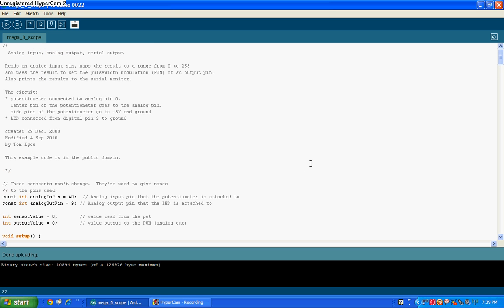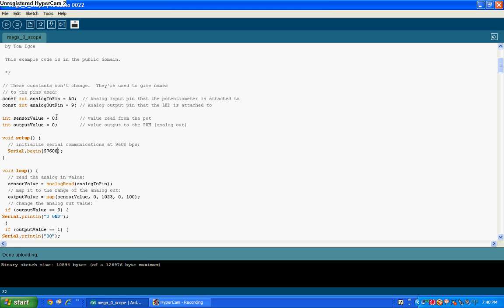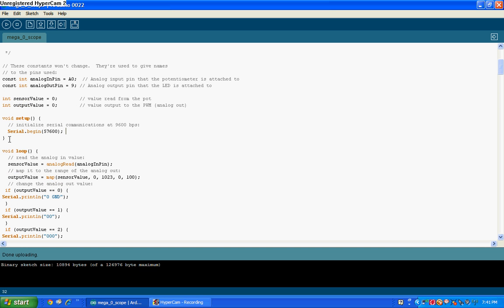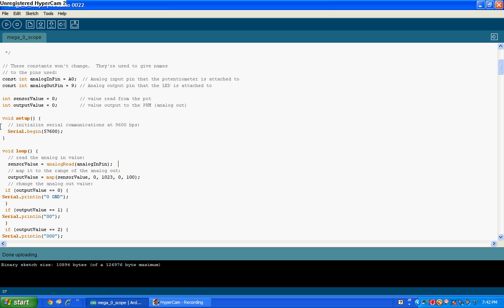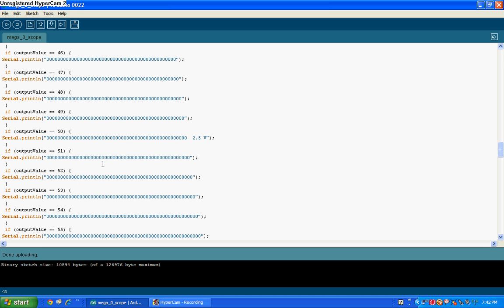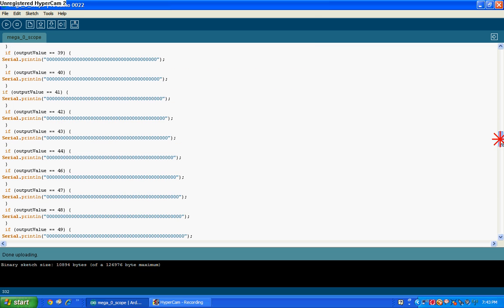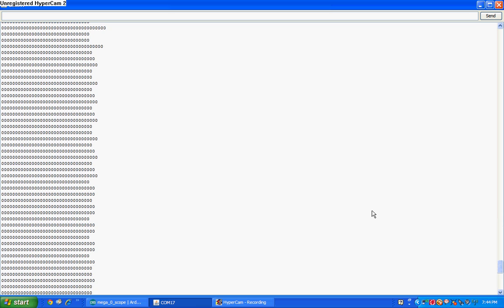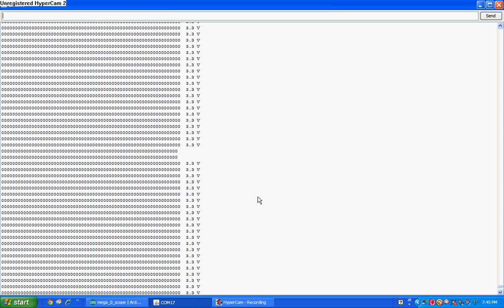Arduino Oscilloscope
This is a demenstration / explanation of the code that runs my homemade arduino oscilloscope. This is a mega in the video. Another video of the hardware needed to make the scope will be uploaded in the next couple of days.